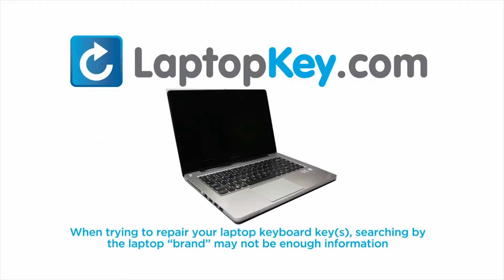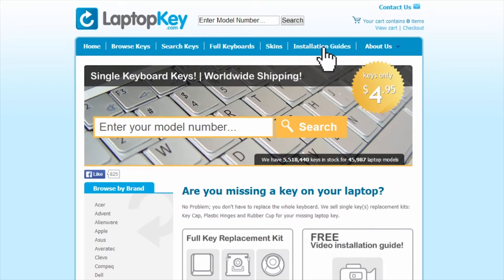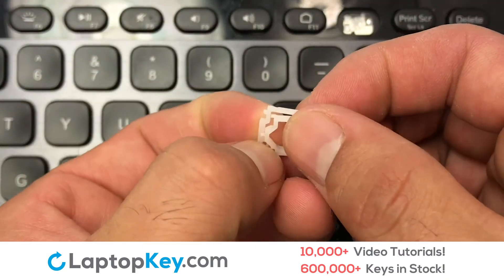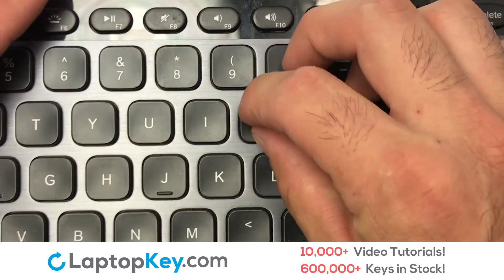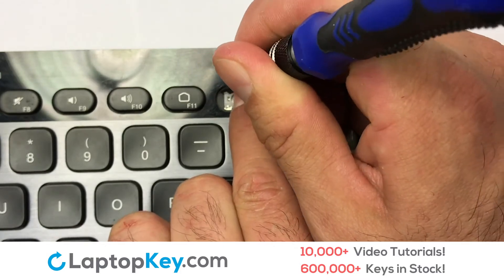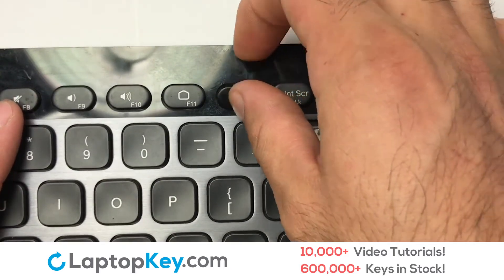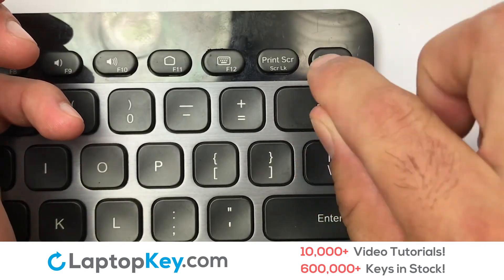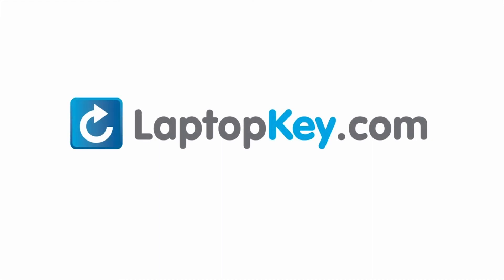Logitech Keyboard Key Repair GuideBluetooth Illuminated Keyboard K810 Y-R0028